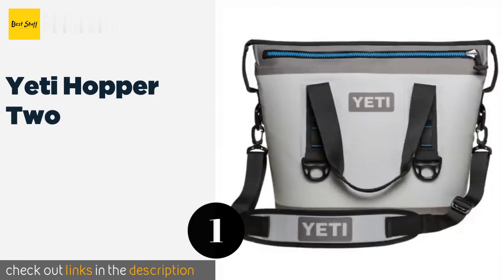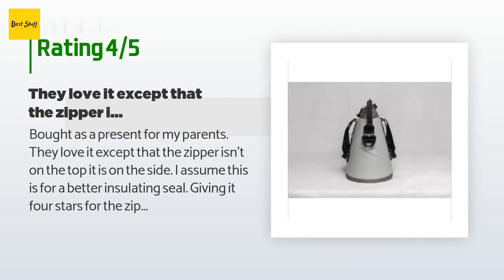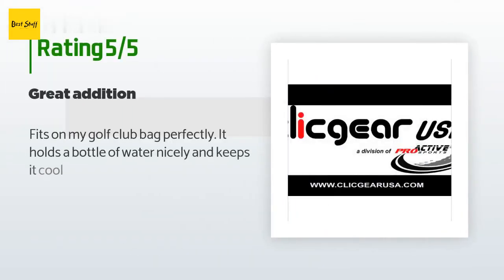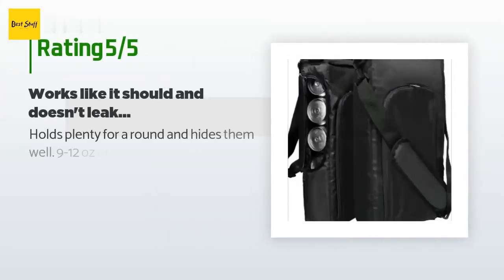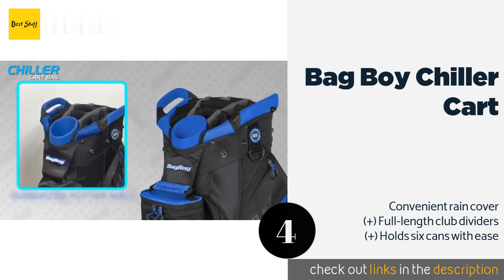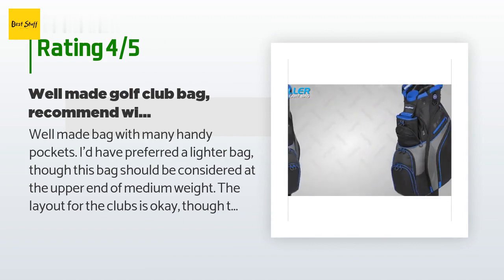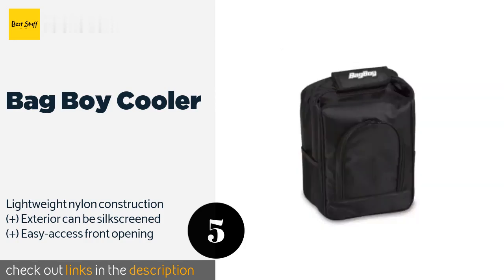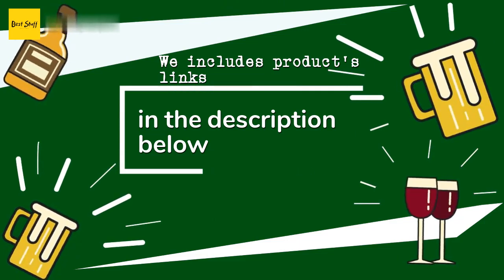🌵5 Best Golf Coolers 2020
1 - Yeti Hopper Two:
✅ Amazon US
🌏 Amazon International

2 - Clicgear Cooler Tube:
✅ Amazon US
🌏 Amazon International

3 - Caddy Daddy Compact:
✅ Amazon US
🌏 Amazon International

4 - Bag Boy Chiller Cart:
✅ Amazon US
🌏 Amazon International

5 - Bag Boy Cooler:
✅ Amazon US
🌏 Amazon International